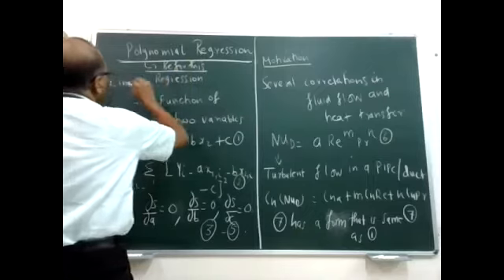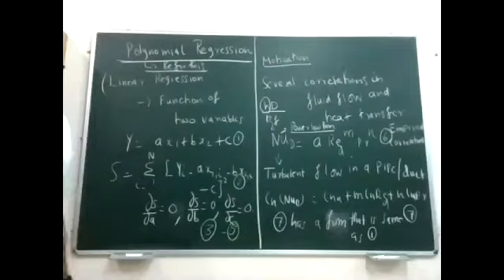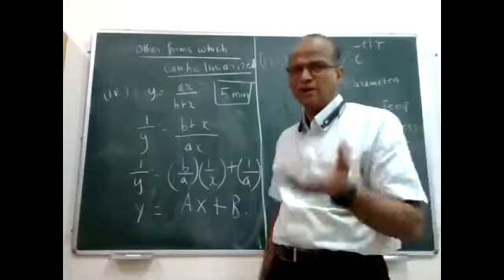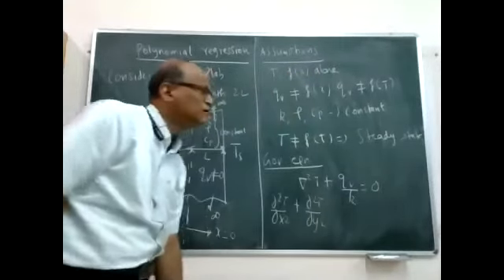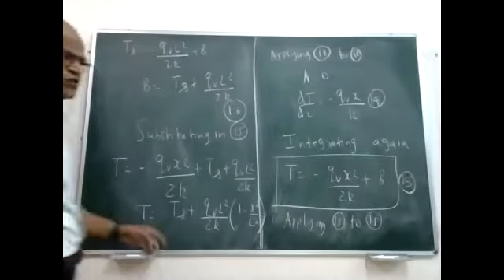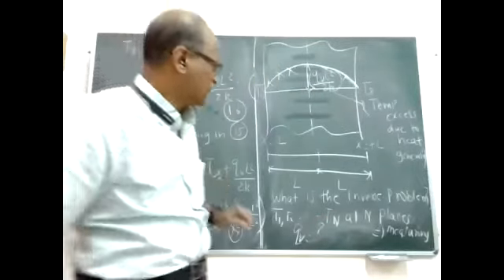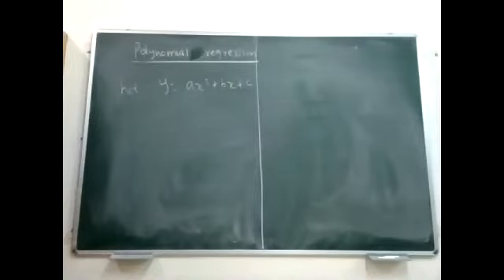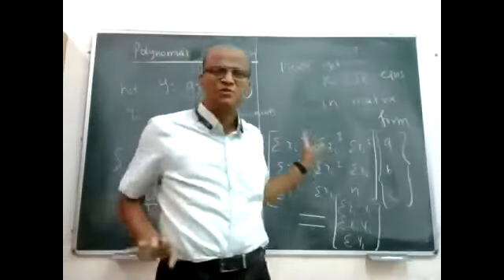Lecture 16 08 03 2021